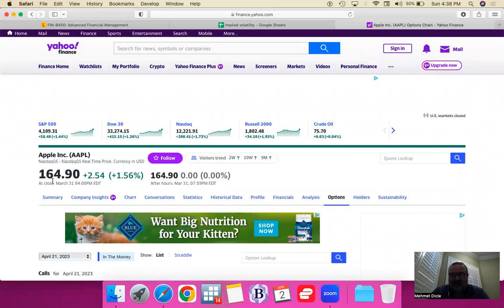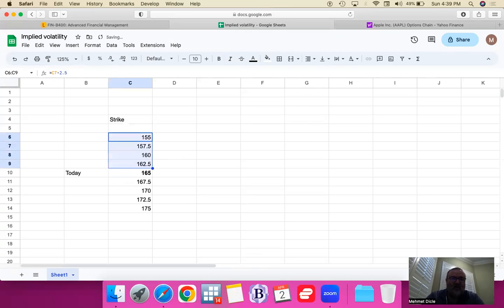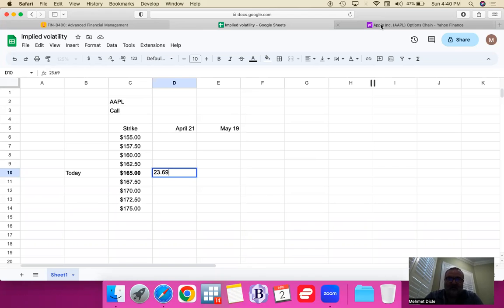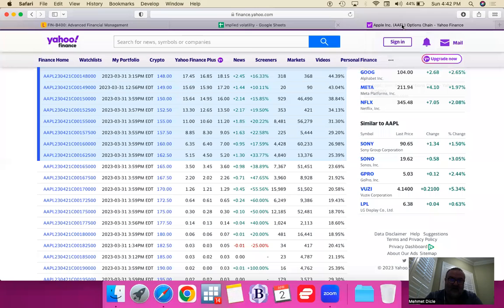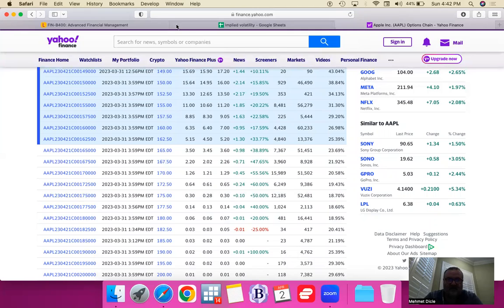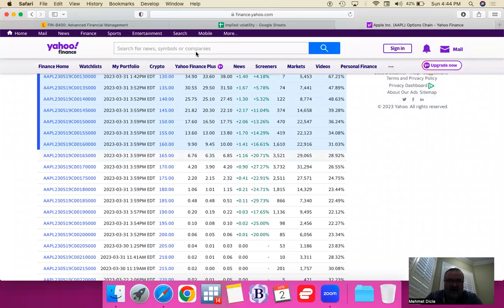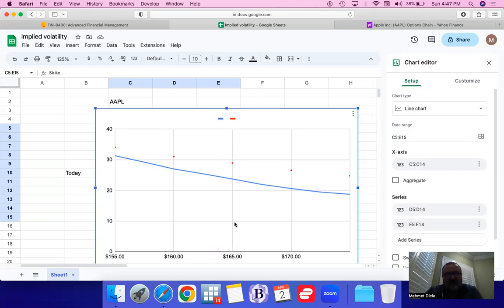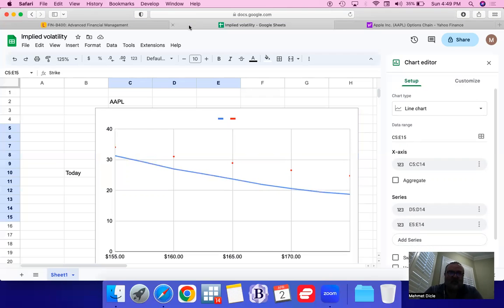Implied volatility with a spreadsheet